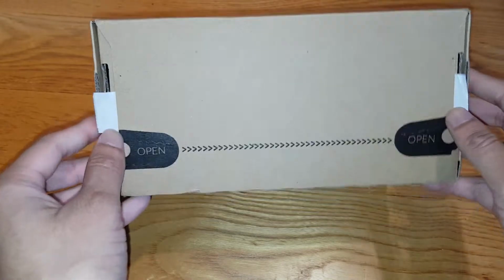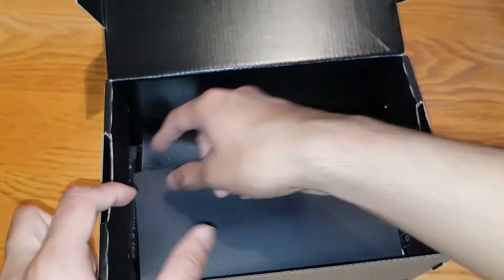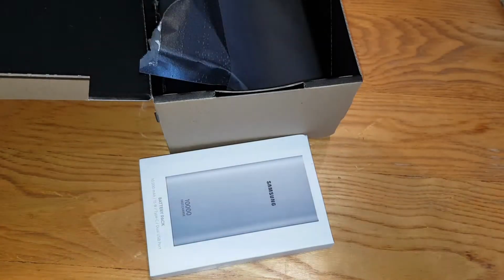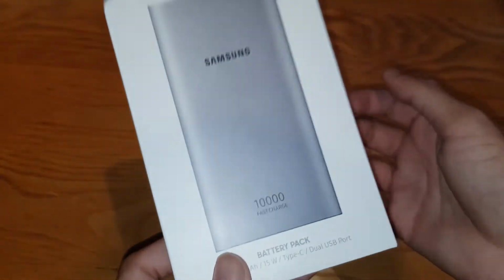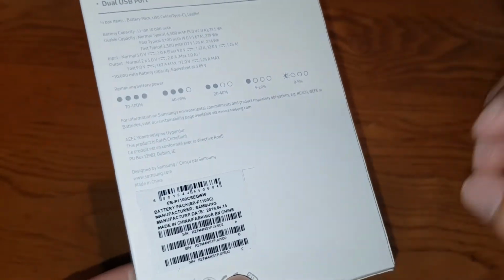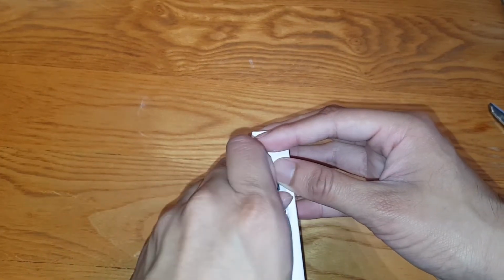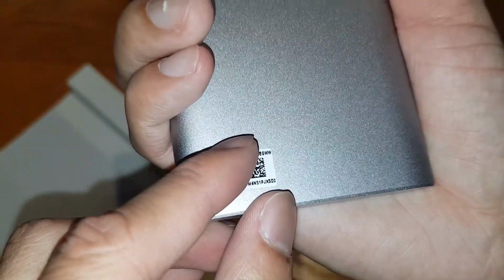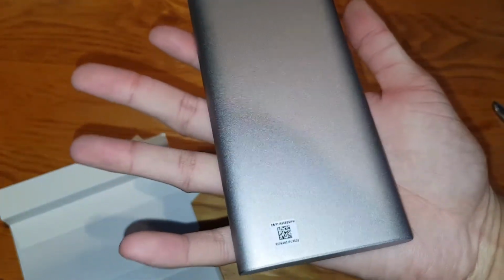Samsung Fast Charge 10,000mAh Powerbank Unboxing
This Powerbank allows you to charge your fast charge compatible Samsung device from 0 to 50 percent in 30 minutes. However, with a universal USB port output, you can charge other smartphones, tablets or other electronics capable of charging via USB. The battery pack has a capacity of 10,000mAh and can charge most smartphones 3 - 4 times before needing to be charged back up

The Samsung battery pack comes with Samsung AFC (15W) and Quick Charge 2.0 support that lets you power up quick when you’re on the go

OVP prevents overvoltage so it can be safely recharged to full capacity in just 220 minutes in fast-charging mode

Thanks to its dual-port charging capability, Samsung battery pack can power two devices simultaneously for added convenience

Samsung Battery Pack also features low current charging support and is compatible with a wide range of third-party and Samsung devices

With a charge capacity of 10,000mAh, Samsung battery pack delivers plenty of boost